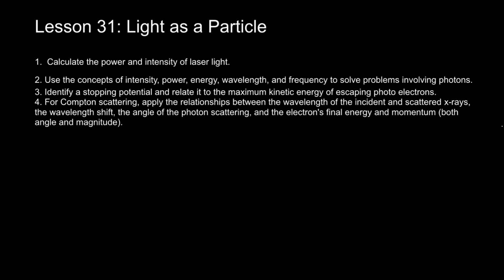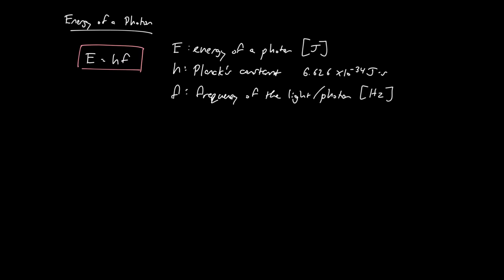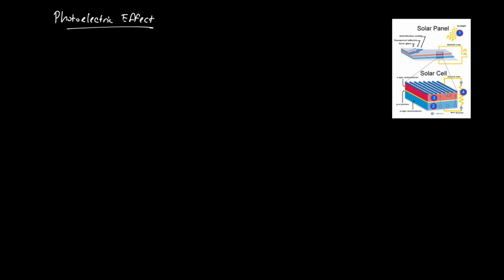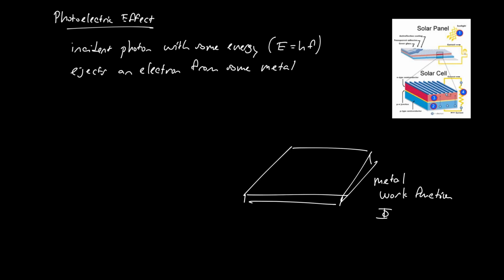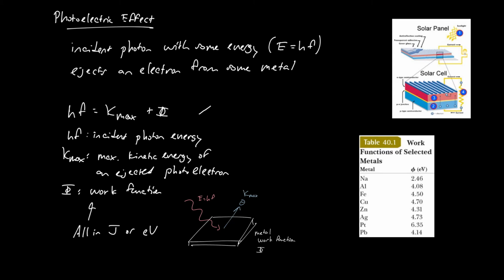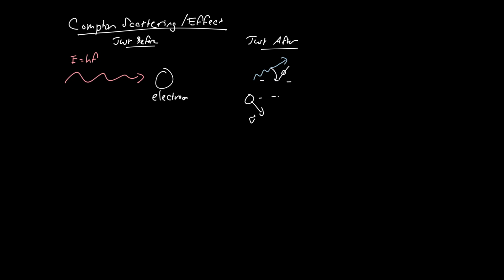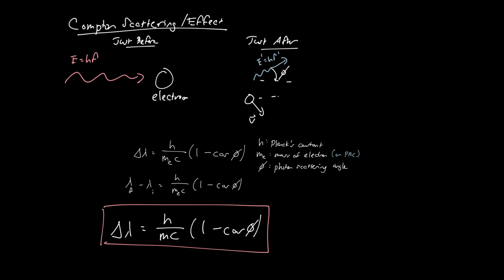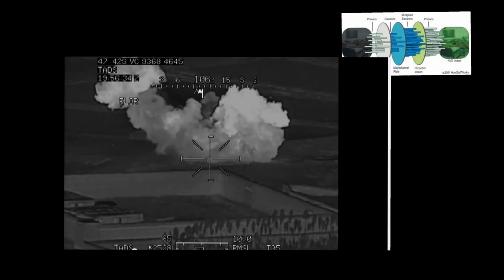PH256 Lesson 31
This video reviews concepts related to Lesson 31: Light as a Particle (Photoelectric Effect and Compton Scattering)